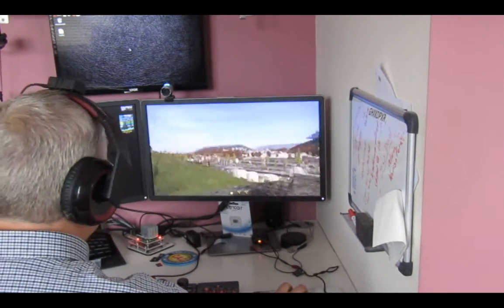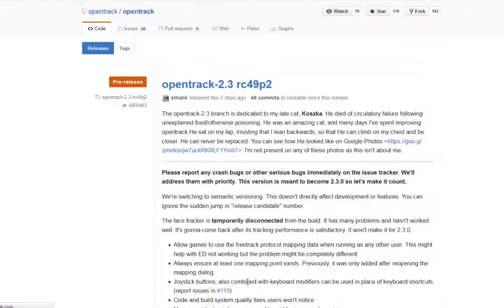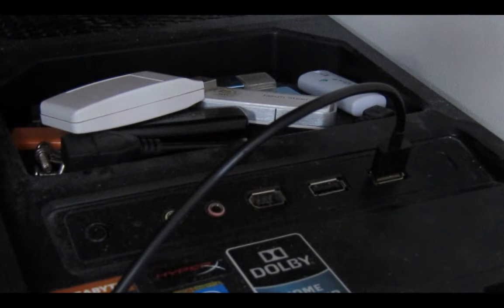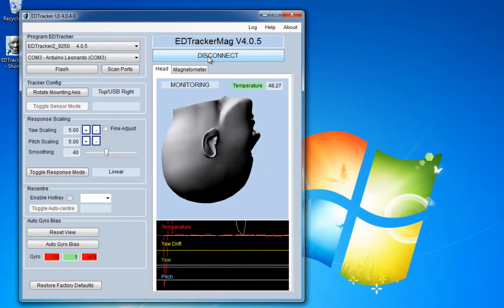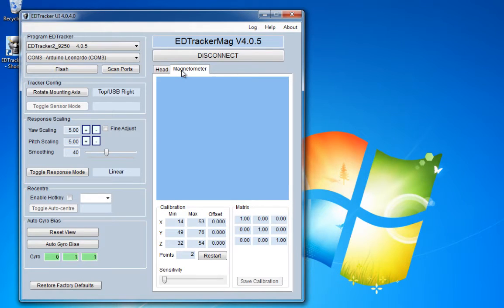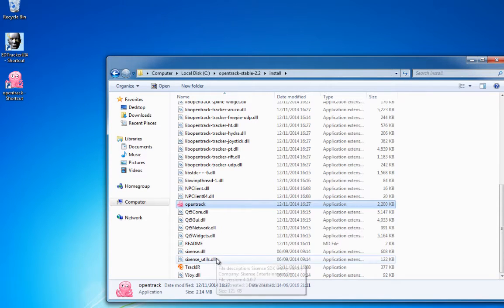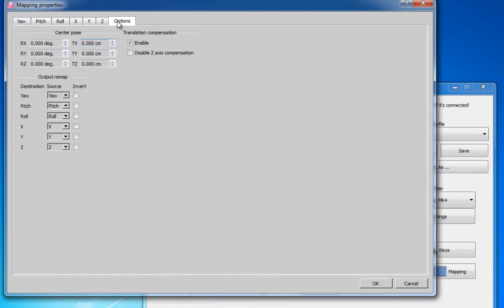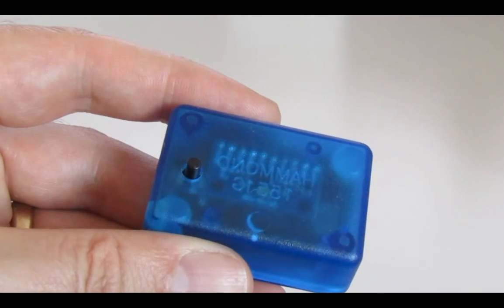DIY Head tracker/EDTracker Configuration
In this video i show you how to configure a Head motion tracker that i made myself.

Parts used to construct the Head Traker device are as follows:

Leonardo Pro Micro ATmega32U4 16MHz 5V Replace ATmega328 Arduino Pro Mini

EDTracker DIY PCB

Hammond 1551G

MPU-9250

micro Rocker Switch